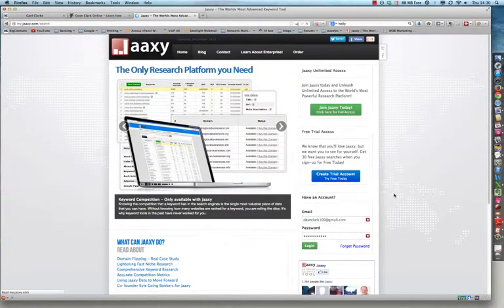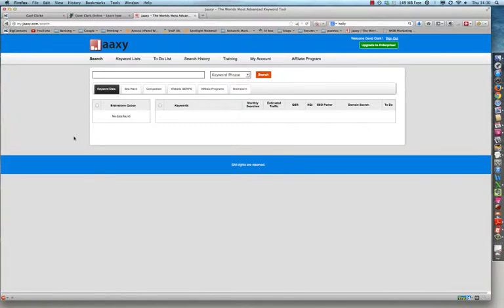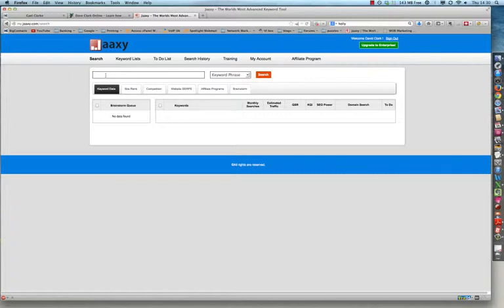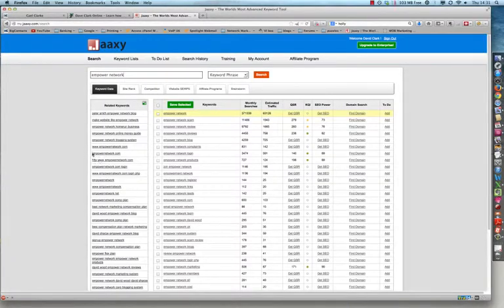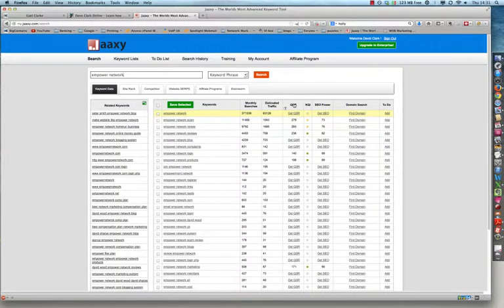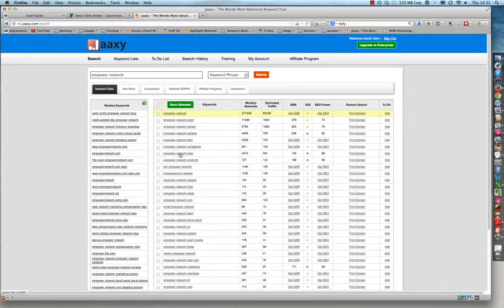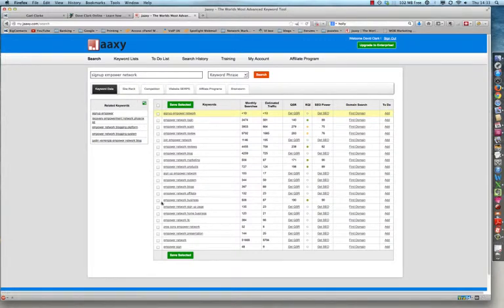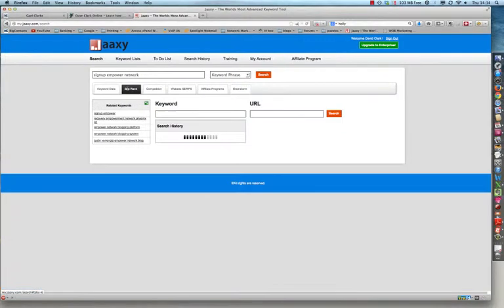Jaaxy Review | A Short Introduction to Jaaxy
For anyone that does keyword research on a daily basis knows that when you are trying to find a niche, it can take a while to find profitable keywords.

Within Jaaxy you can find out

    The exact competition that any keyword has
    How many times it get searched every month
    How much traffic you can expect to get after you get it ranked on the first page of Google.
    The quality of the keyword whether it be a green, yellow or red light.

You get all of these valuable insights delivered to you in around 30 seconds or less. Back when I used to do my research manually I can remember spending hours and hours trying to accomplish the same thing that Jaaxy delivers in under a minute.

Topic: Jaaxy Review | A Short Introduction to Jaaxy